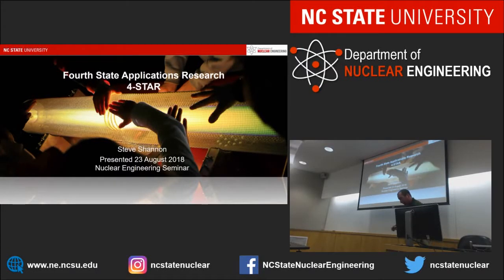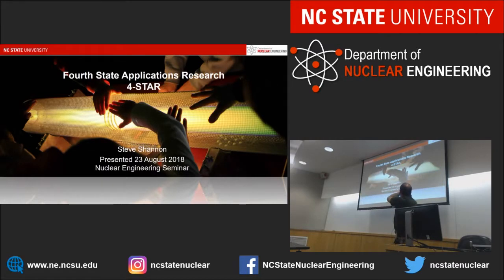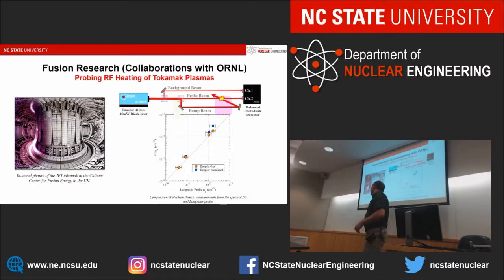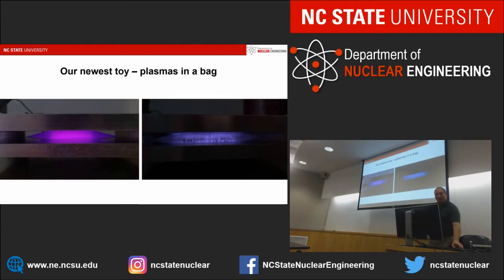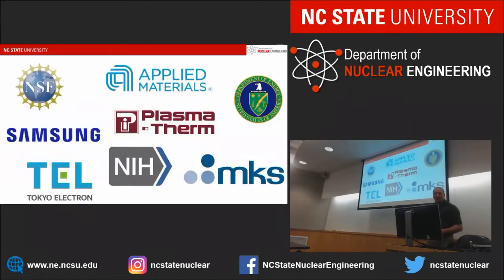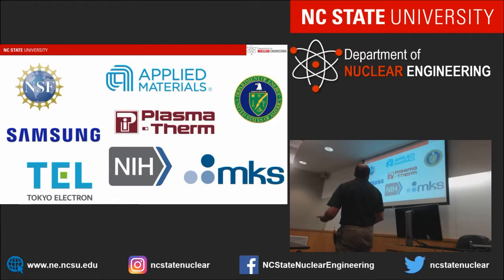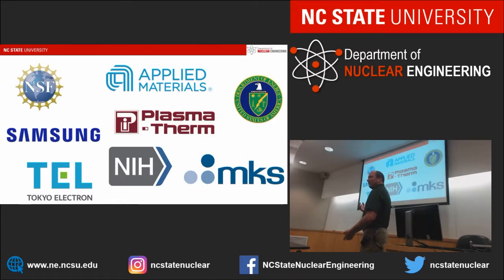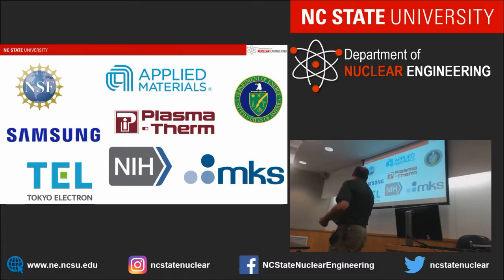Nuclear Engineering Faculty Focus - Steven Shannon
Steven Shannon